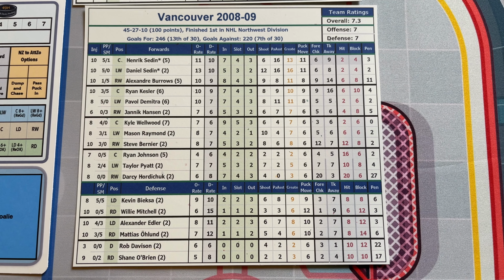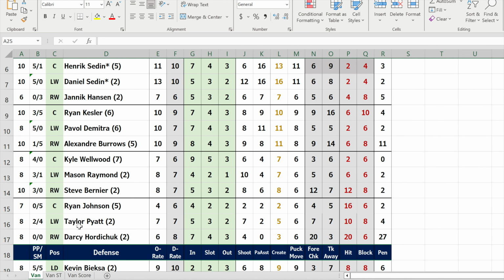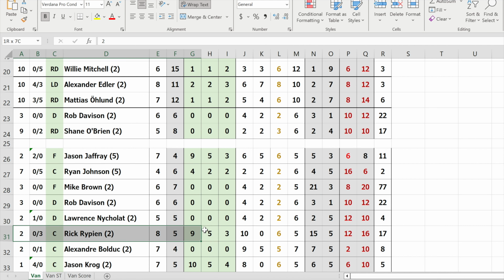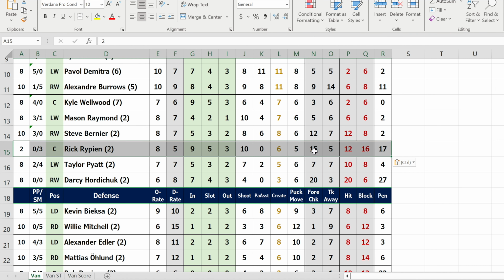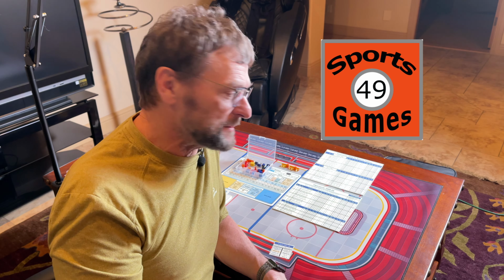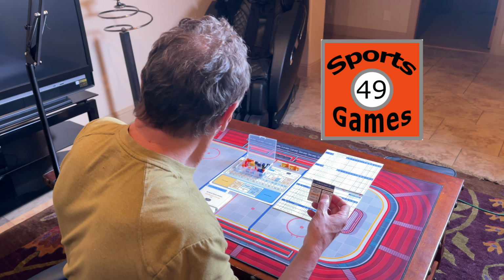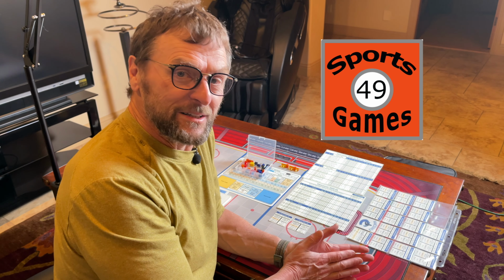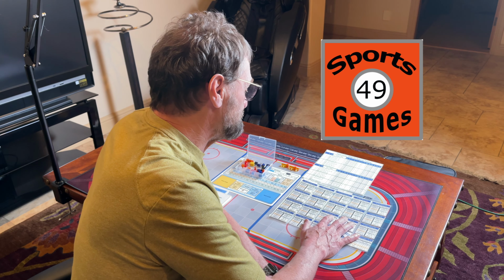49H Team Charts and Player Cards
A short discussion about the Team Charts, and a question on what is the best approach to Individual Player Cards.